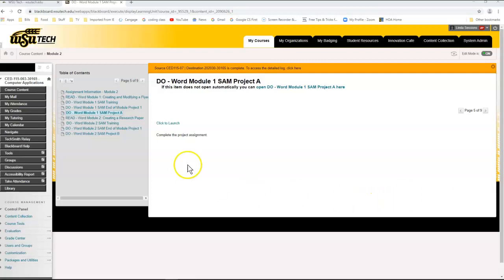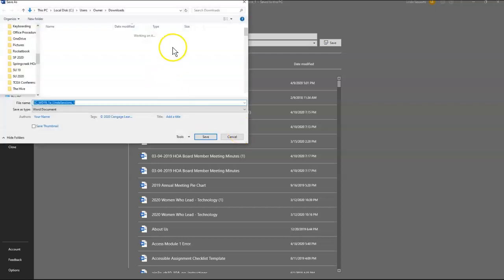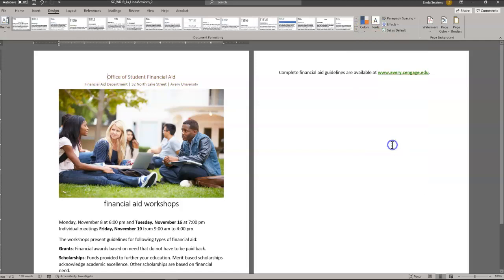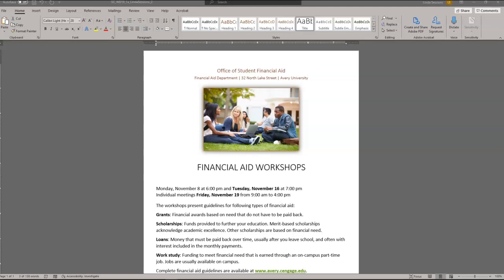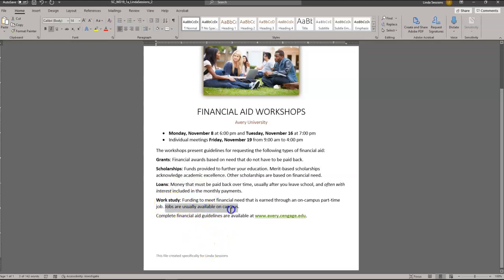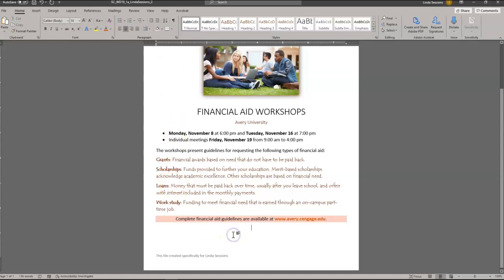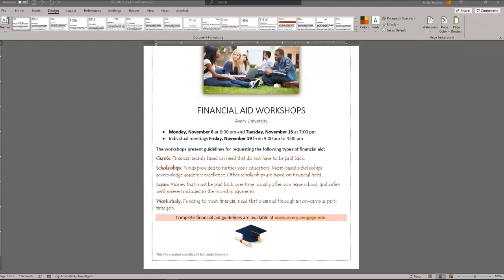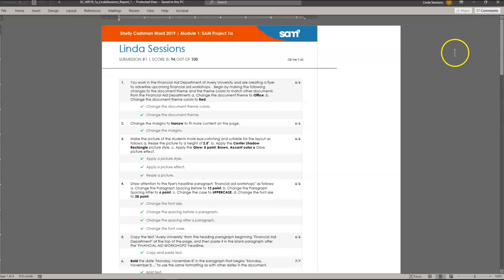Avery University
Follow along as @4doxs1lab Linda Sessions create a flyer for Avery University.